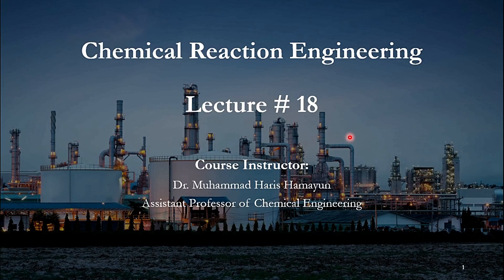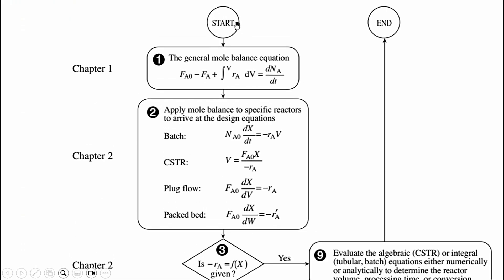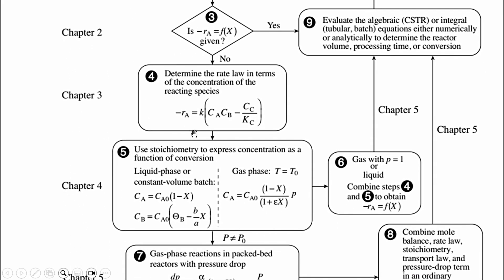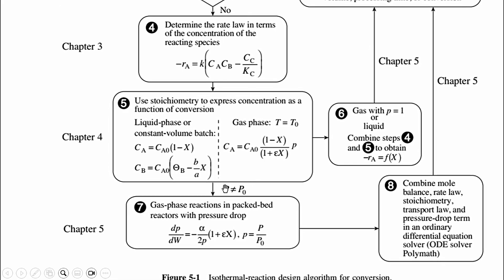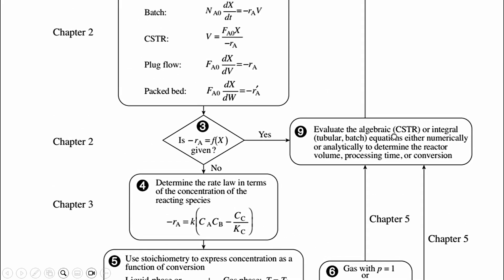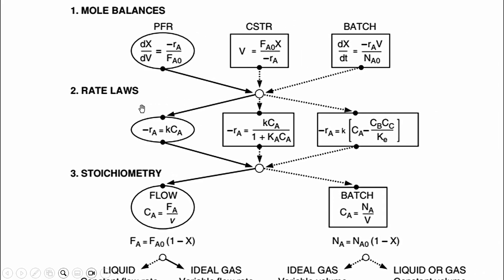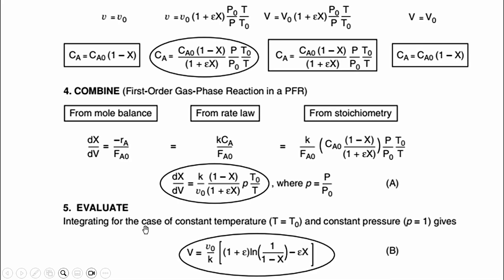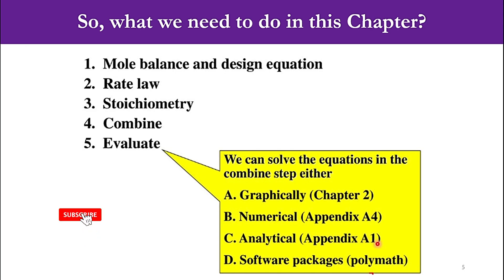Introduction to Isothermal Reactor Design - Chapter # 5 - Chemical Reaction Engineering - Lecture 18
Chem Engg and Aspen channel has brought another exciting video for its valuable viewers. In this lecture (Lecture # 18), the following aspects from the book: "Elements of Chemical Reaction Engineering by H. Scott Fogler" are covered,

Chapter # 5: Isothermal Design

1. Design structure for Isothermal Design

2. Algorithm for Isothermal Design

3. What do we need to do in this chapter?

Also, click on the bell icon to get all updates related to this channel. We are very thankful for your continuous support. Keep Supporting.

0:00 Introduction
1:06 Design Structure for Design
5:39 Algorithm for Design
7:55 Summary